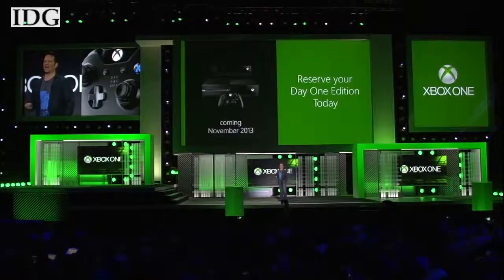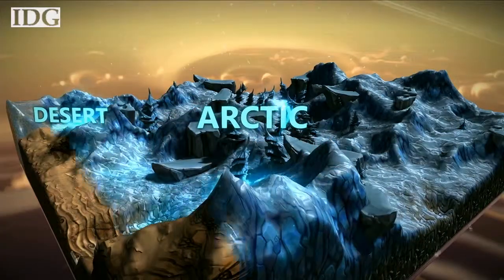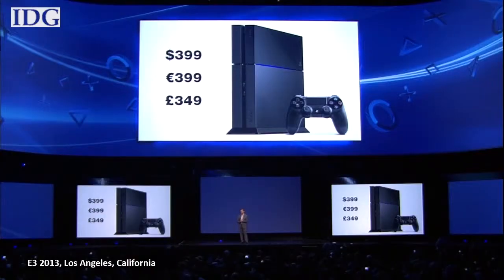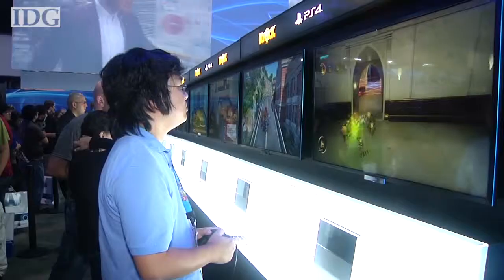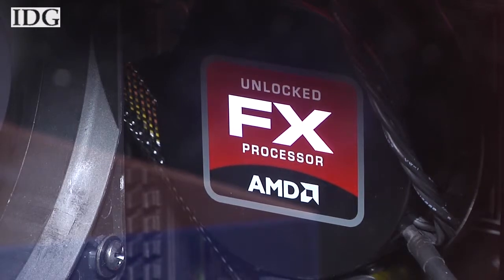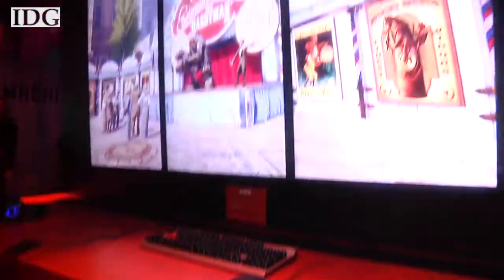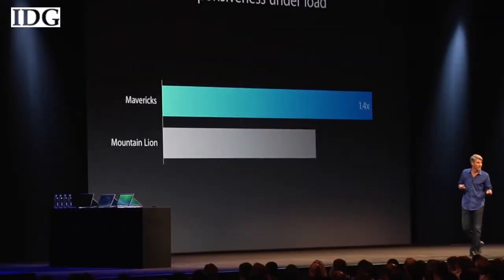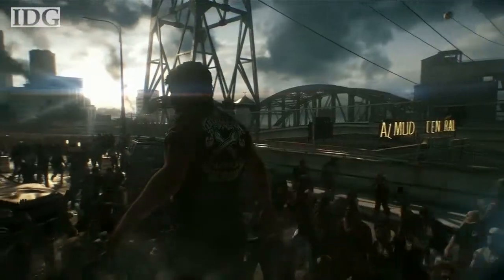E3 2013: World Tech Update, June 13, 2013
Coming up on WTU this week we find out more details on Microsoft's Xbox One and Sony's PlayStation 4 game consoles at E3 and check out the updates to iOS at WWDC. Follow WTU and host Nick Barber @nickjb